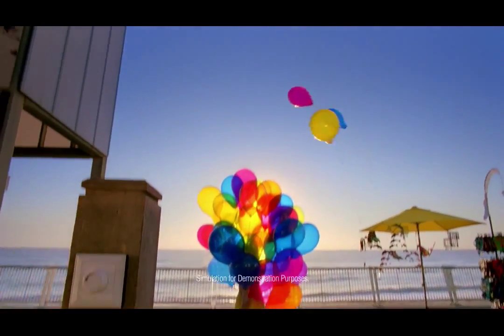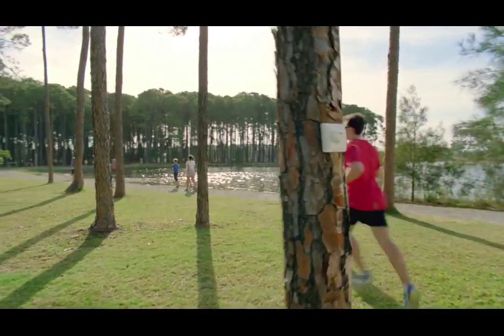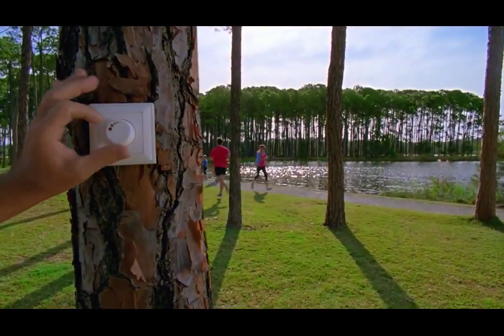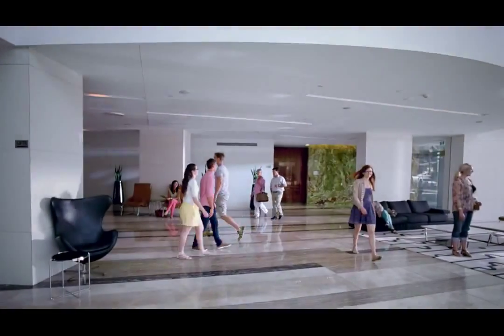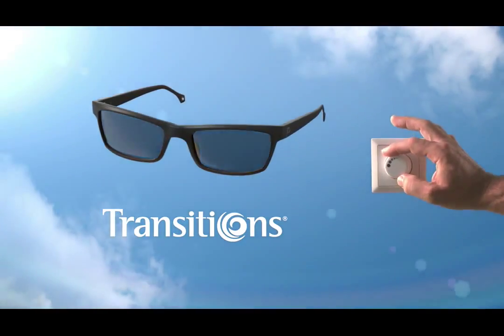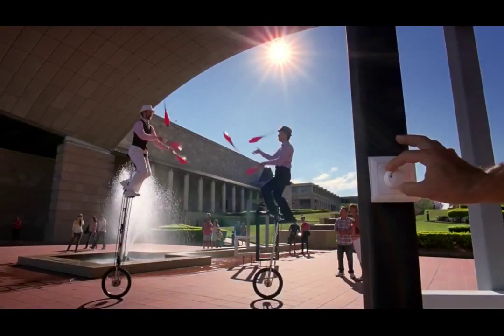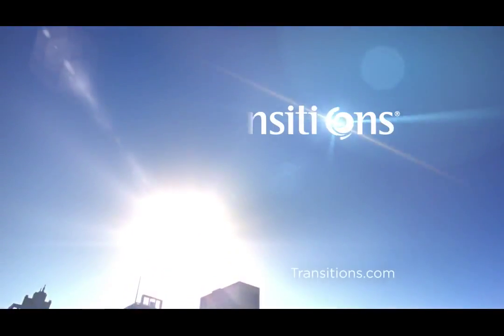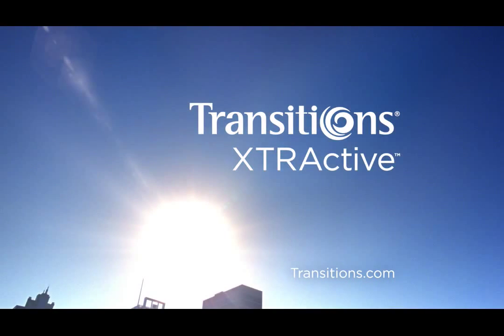Transitions XTRActive verkleurende brillenglazen, TV commercial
TRANSITIONS® XTRACTIVE® brillenglazen worden nóg donkerder én zijn de éérste verkleurende brillenglazen die ook VERKLEUREN IN DE AUTO.

Deze brillenglazen, die speciaal ontwikkeld zijn om buiten extra donker te worden, zijn de ideale keuze als u veel tijd in het felle zonlicht doorbrengt.

Transitions XTRActive brillenglazen beschikken over een comfortabele tint binnen en verkleuren nu zelfs ook in een auto achter glas.

Extra donker buiten
Aangepaste tint in een auto, tot 50%
Blokkeert 100% van de UVA- en UVB-stralen
Geschikt voor de meeste sterktes en brillen

VERKRIJGBARE KLEUREN: Grijs, Bruin én nu ook Groen

Transitions XTRActive brillenglazen worden in de auto donkerder tot een niveau waarbij rijden een stuk aangenamer wordt.

Als fel zonlicht vermoeidheid veroorzaakt bieden Transitions XTRActive brillenglazen extra bescherming tegen de glinstering van het licht.

Transitions XTRActive brillenglazen worden donkerder dan andere meekleurende brillenglazen in warme klimaten

Transitions XTRActive brillenglazen bieden de beste donkere tint buiten in de felle

Transitions XTRActive brillenglazen: het meekeurende brillenglas voor iedere dag dat u de ultieme donkere tint buitenshuis geeft, en gemiddelde tinten in de auto.

Transitions XTRActive brillenglazen zijn 's nachts helder

Transitions XTRActive brillenglazen hebben een bijna onzichtbare tint binnen.

Transitions XTRActive bestaan in 3 kleuren, GRIJS verkleurend, BRUIN verkleurend en GROEN verkleurend.

verkrijgbaar bij Optiek Van der Linden - Zele
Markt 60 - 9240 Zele